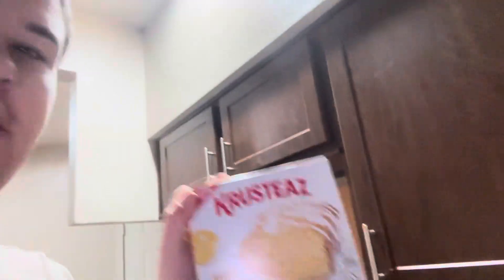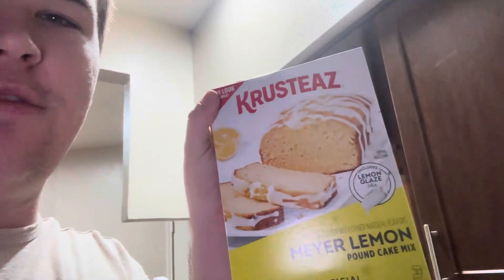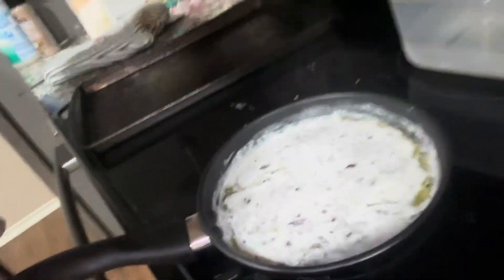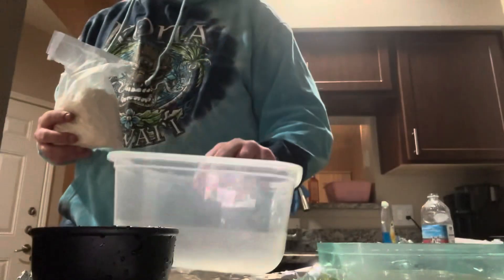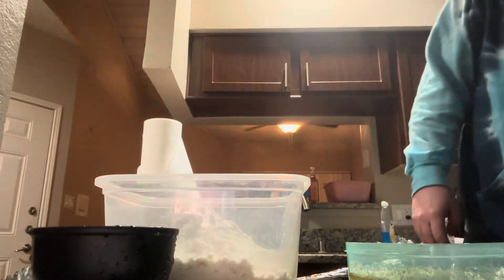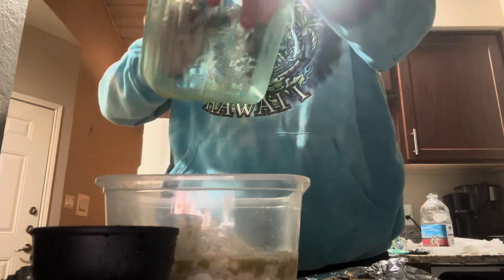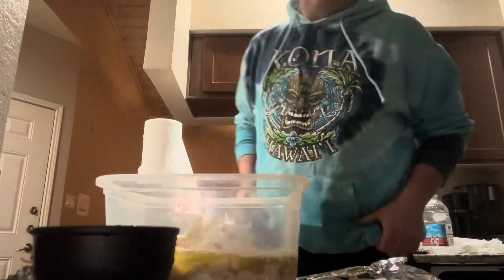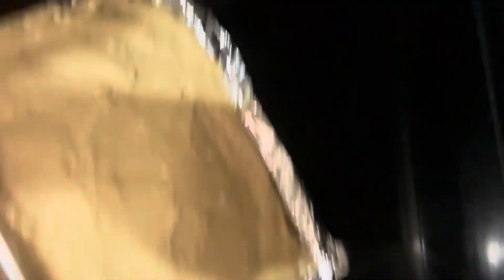Edible Lemon Bread Got Me TOO SMACKED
Share the video with a homie!